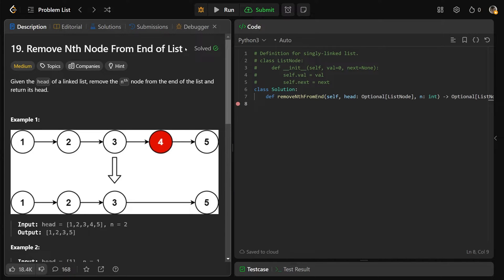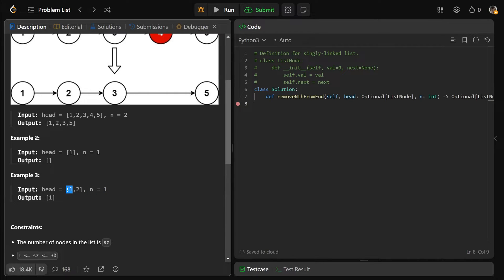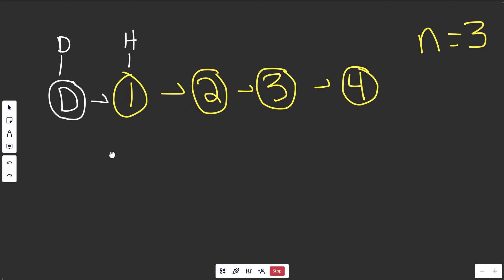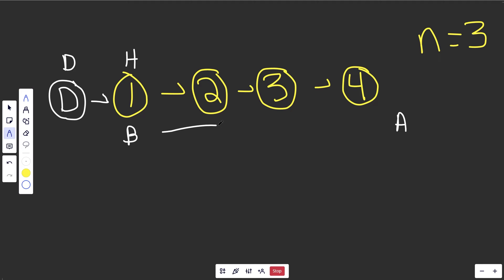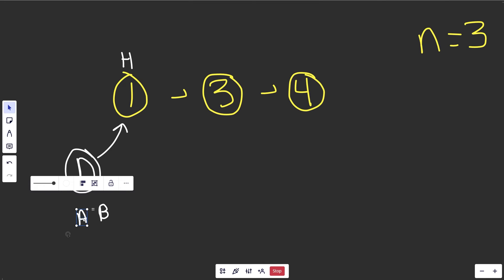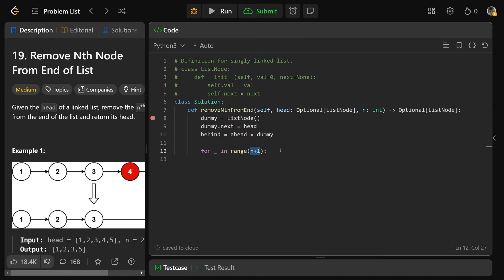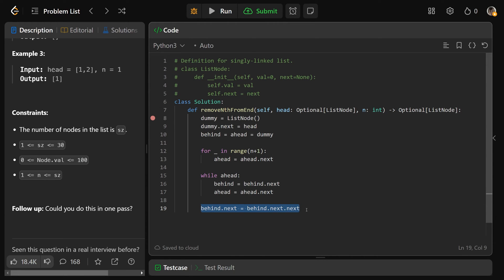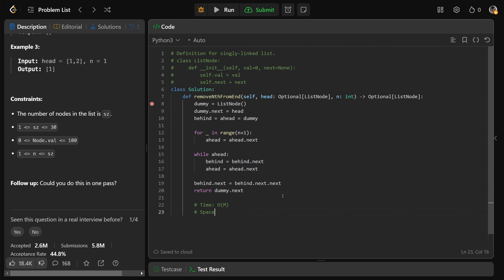Remove Nth Node from End of List - Leetcode 19 - Linked Lists (Python)